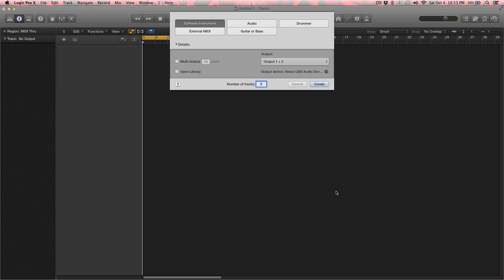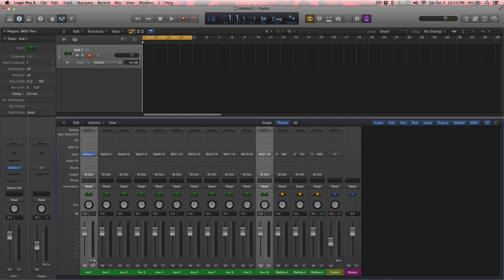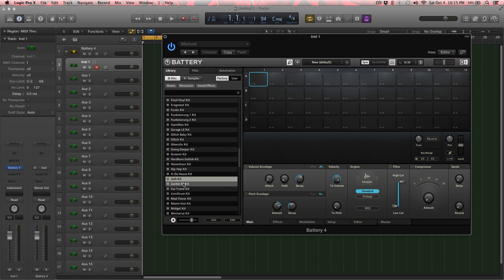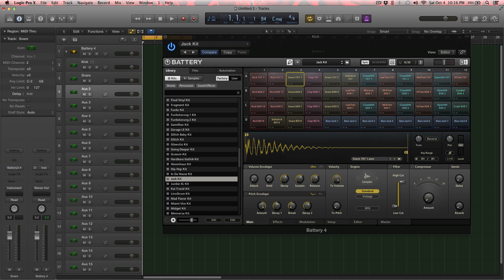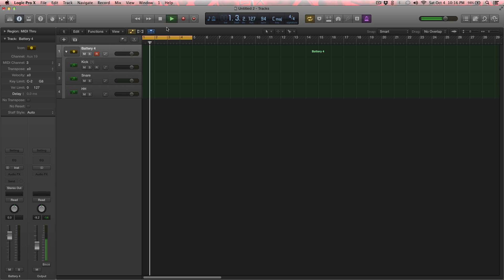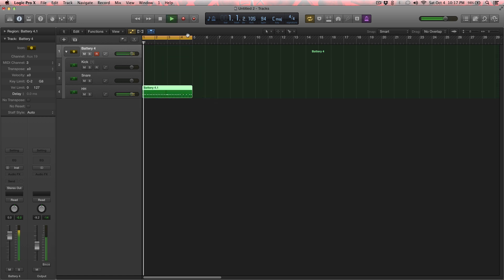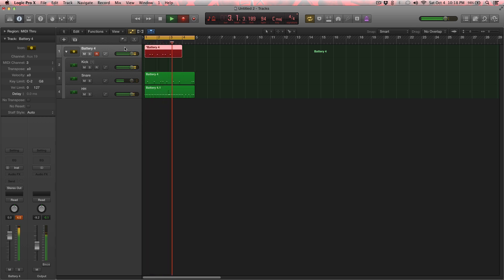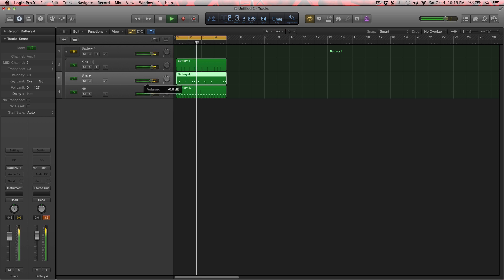Battery 4 Multi-Output w/Logic Pro X - CyX The SenZei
Setting Output routings for Multiple Cells to individualize channel strip controls for each sample used.